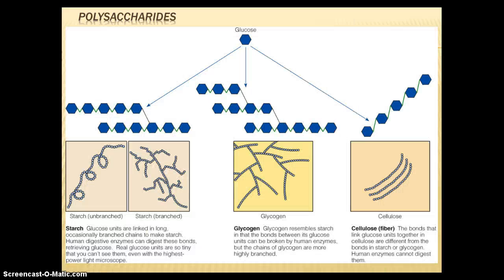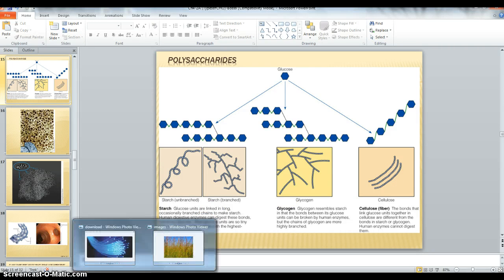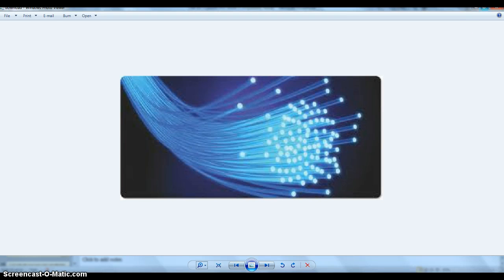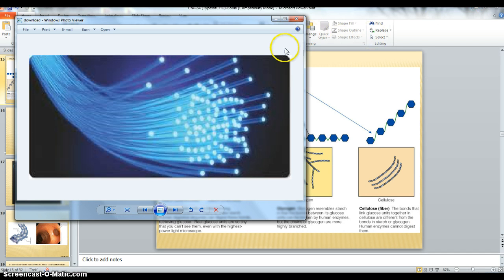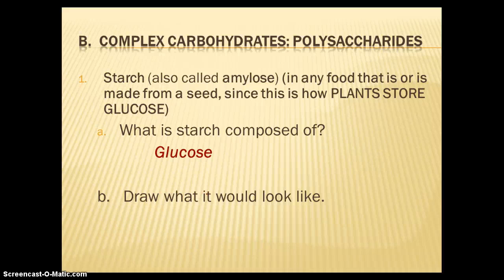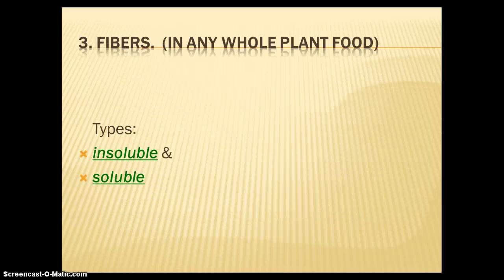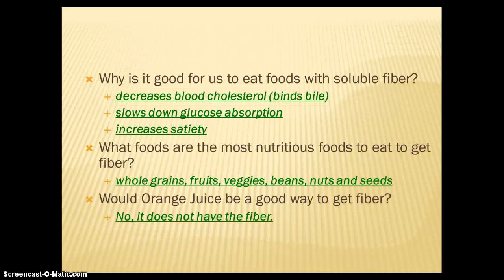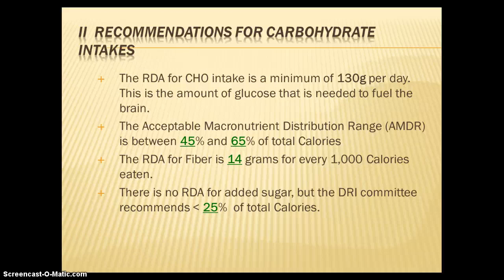Part 2 of sugar, starch, glycogen and fiber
Part II of sugar, starch, glycogen and fiber